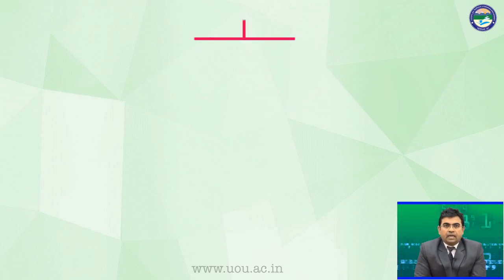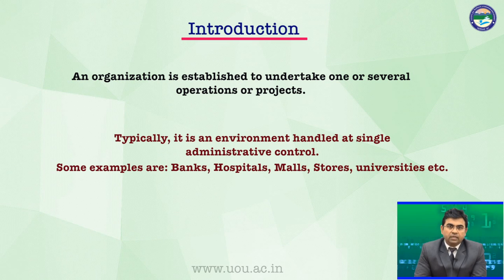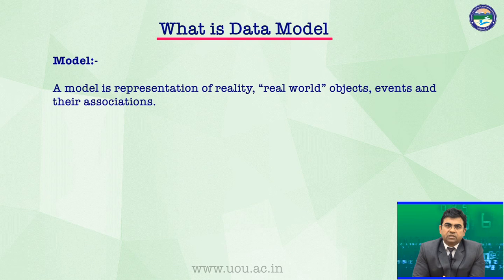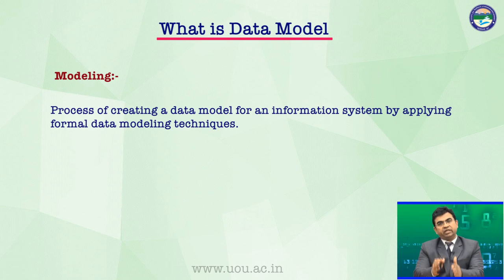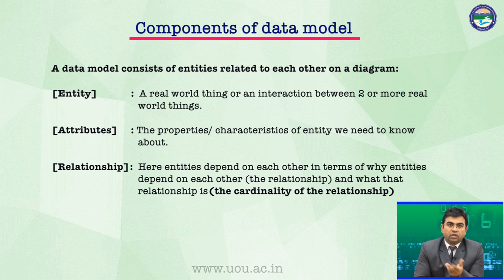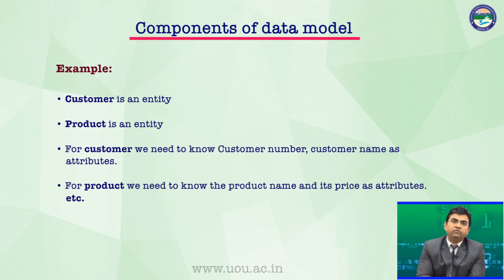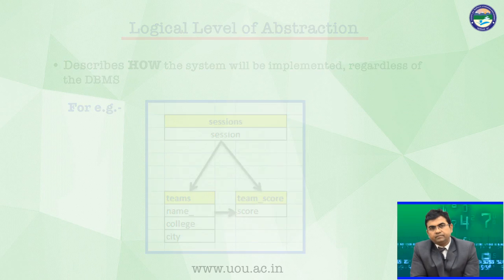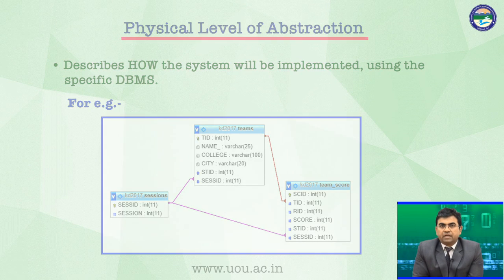Data Modeling and Models